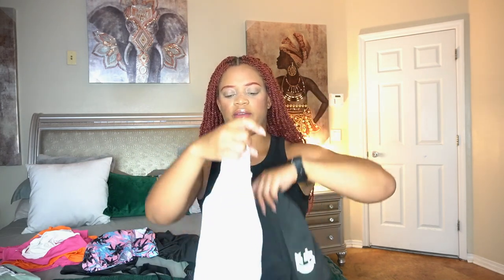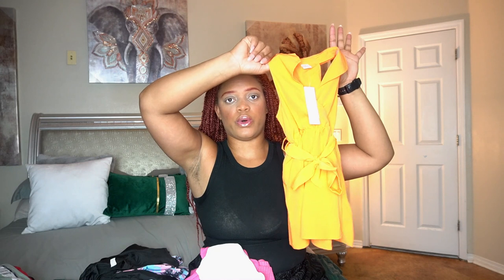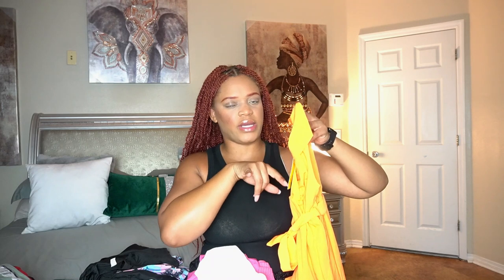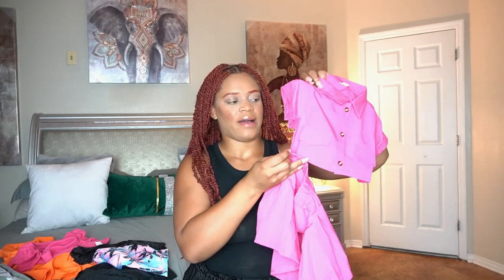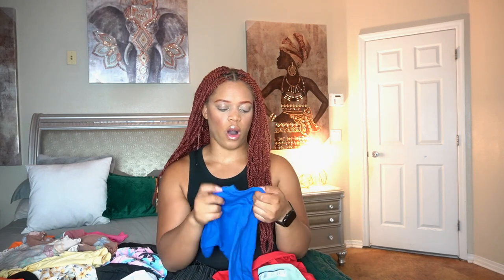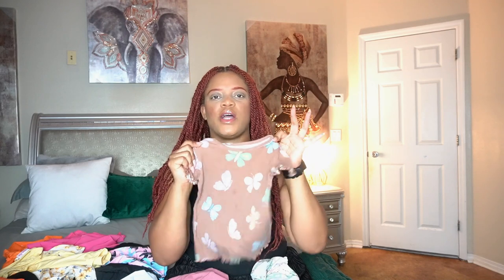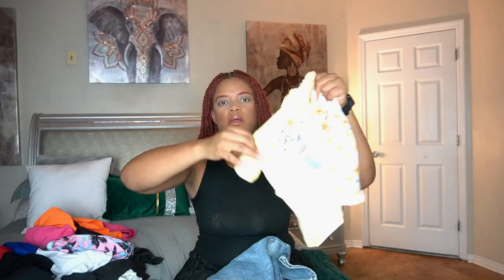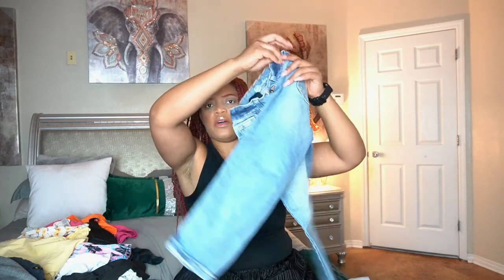Kids Clothing Haul/ Shein , Ross , Target and Walmart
In todays video we are doing a kids clothing haul. i have a boy and girl so i show both gender items. This clothing haul feather shein, ross , target and walmart

SHEIN Kids EVRYDAY Toddler Boys Solid Tee & Cartoon Graphic Shorts & Bag /
SHEIN Kids SUNSHNE Toddler Girls Flap Detail Shirt & Pleated Skirt & Cami Top

 amazon store front  check it out for youtube lighting , cameras , baby essentials and more

you can use the code in stores and online

60988
PALM BAY
FLORIDA 32906